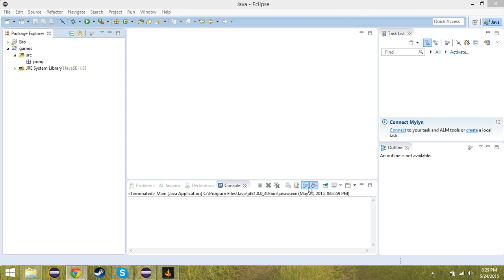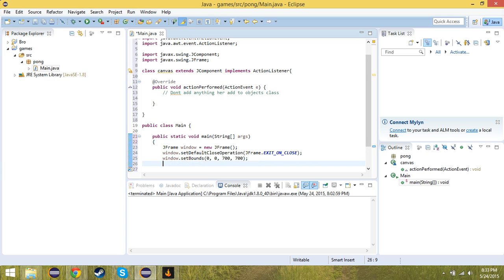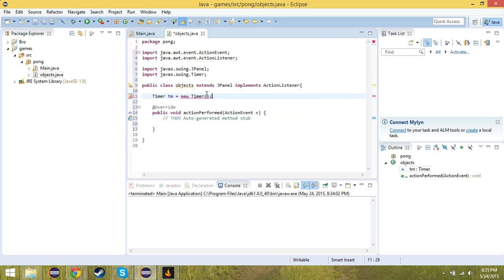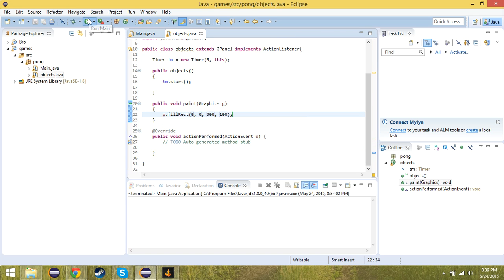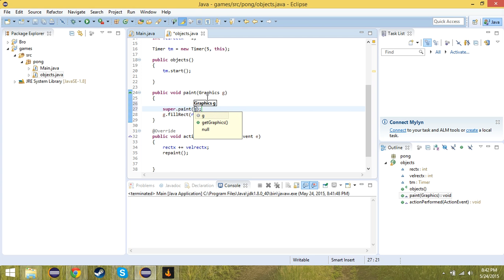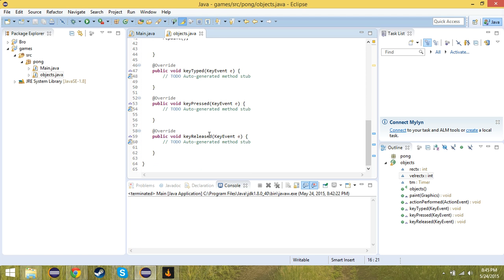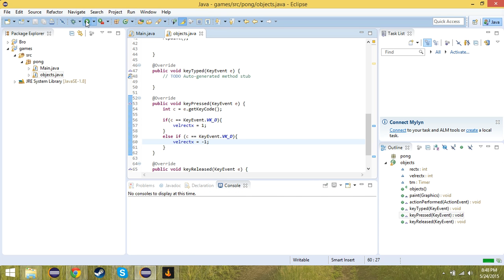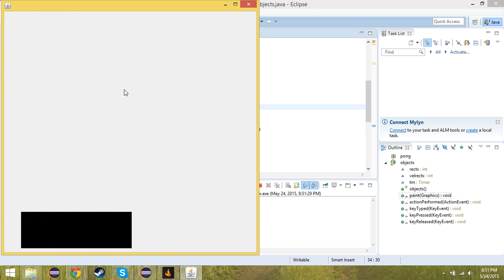Single Player Pong Java Tutorial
In this "Episode" we make a paddle we can move around with our A and D keys.